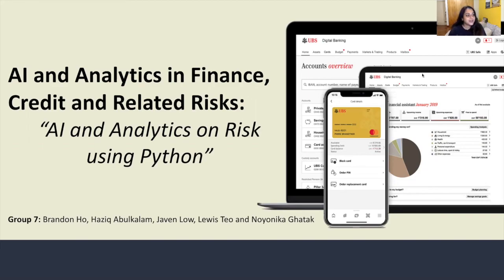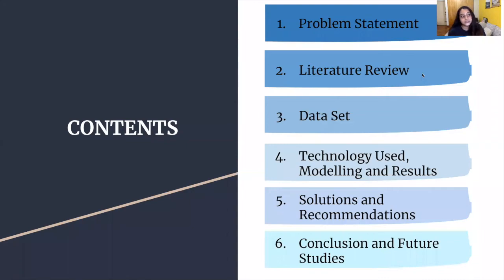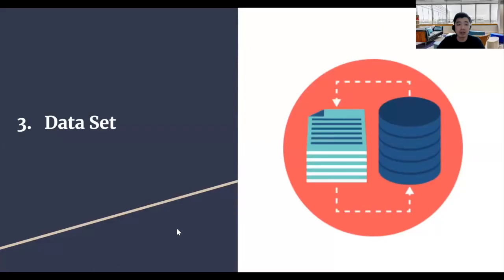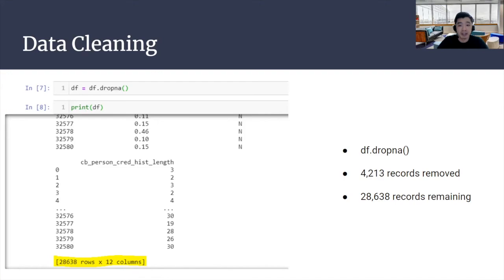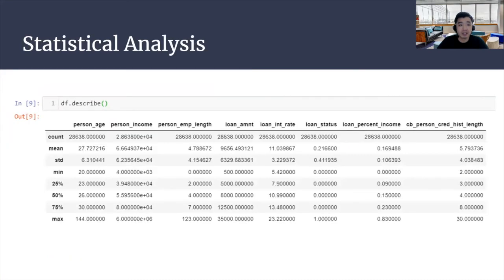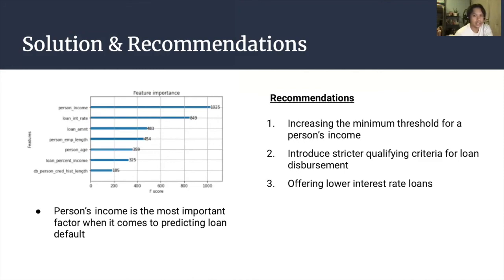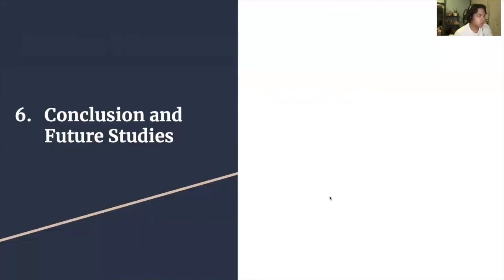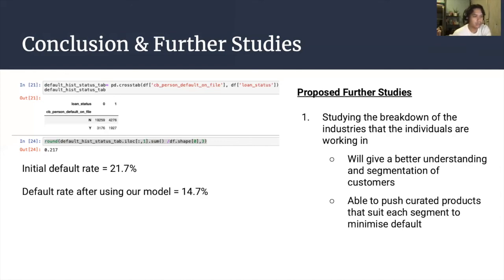NTU Project Group 7: AI and Analytics on Risk Using Python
Group 7's submission for the AI and Analytics on Risk, Group Project for NTU Minimasters course in AI and Analytics in Finance, Credit and Related Risks.

Members: Javen, Haziq, Lewis, Brandon and Noyonika